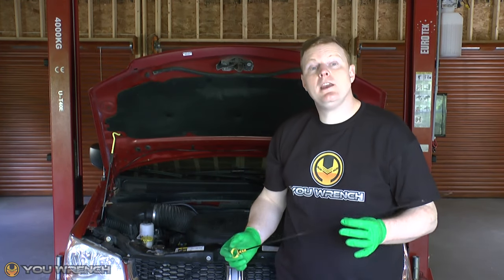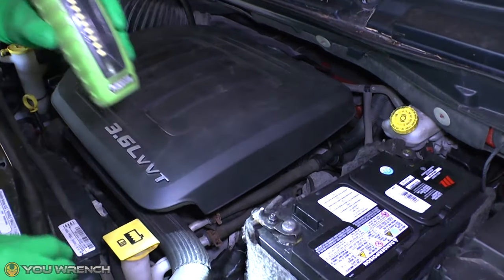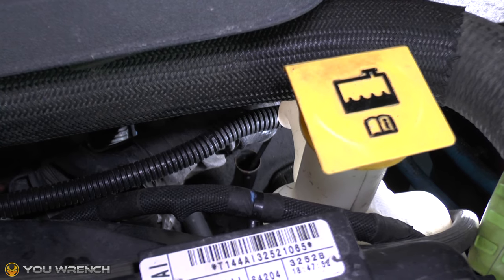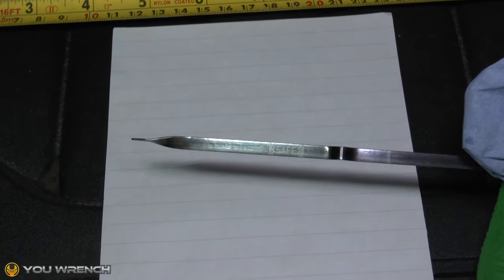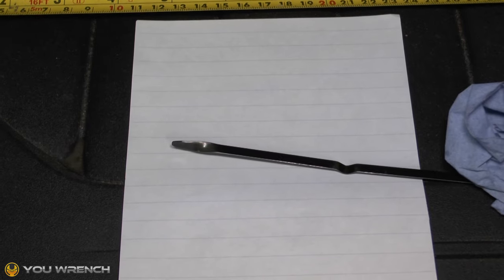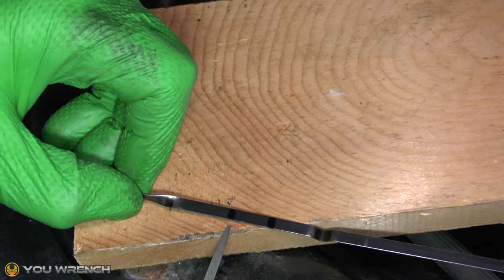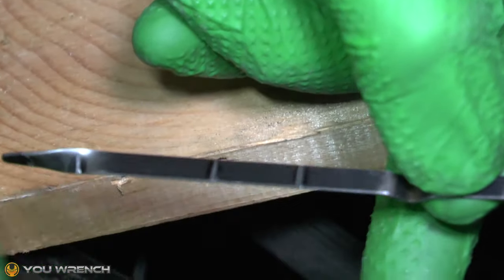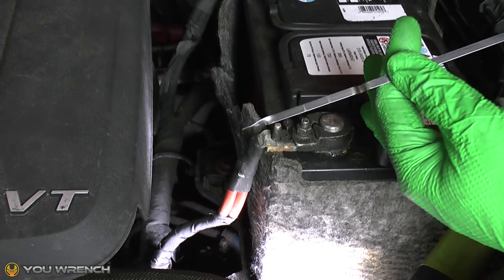MAKE YOUR OWN DIY Transmission Fluid Dipstick FOR FREE!! (Dodge Chrysler)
Don't waste money on a Transmission Dipstick for your Dodge or Chrysler! You can easily make your own FOR FREE! Check it out...